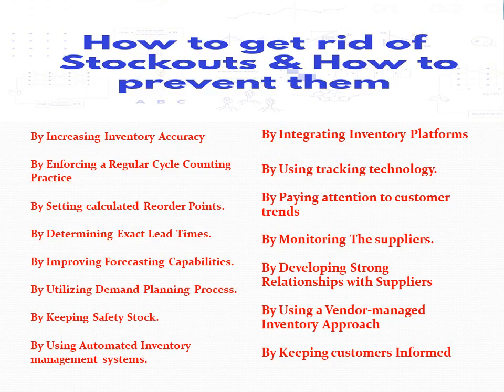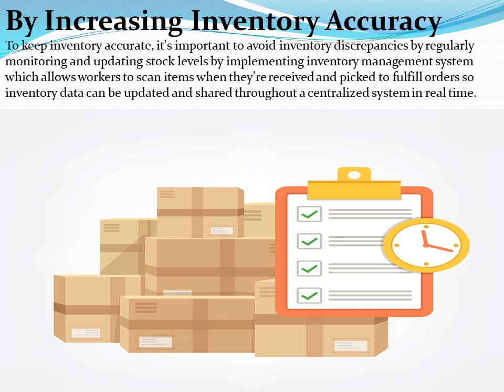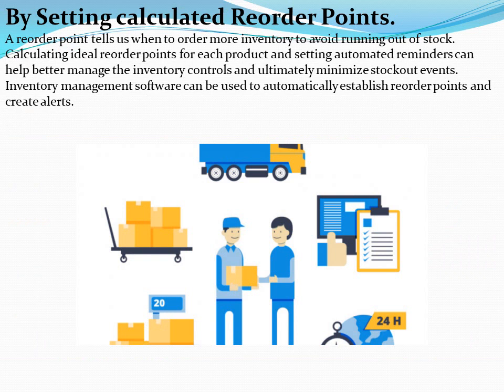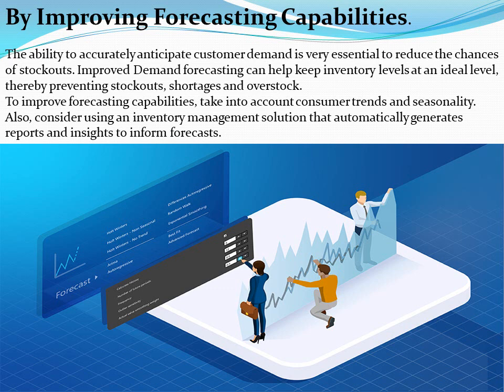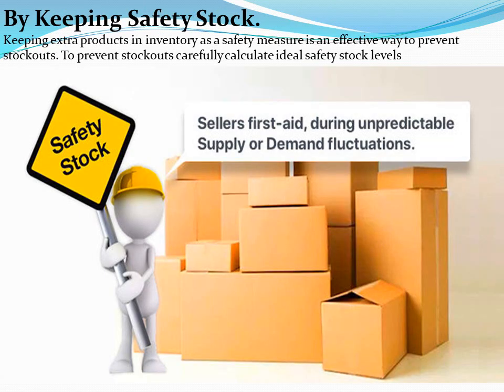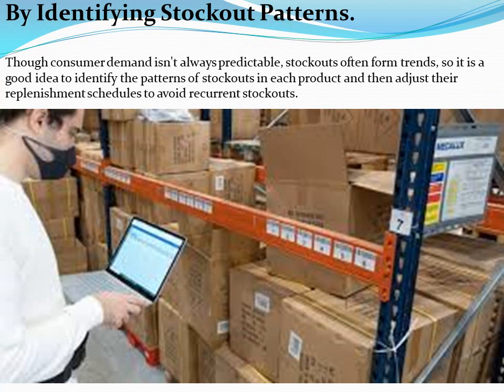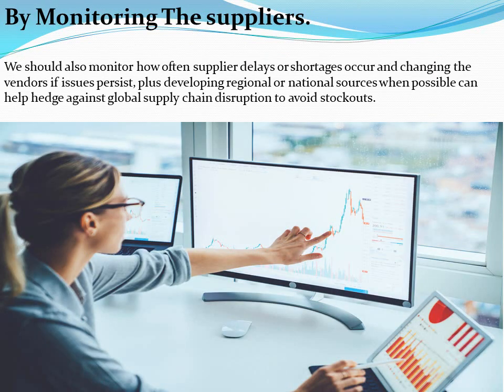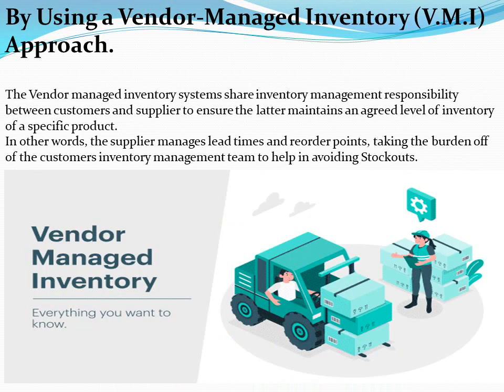| Stockouts || How to Avoid Stockouts | HOW TO PREVENT STOCKOUTS| How to get rid of Stockouts |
| How to Avoid Stockouts | HOW TO PREVENT STOCKOUTS| How to get rid of Stockouts |